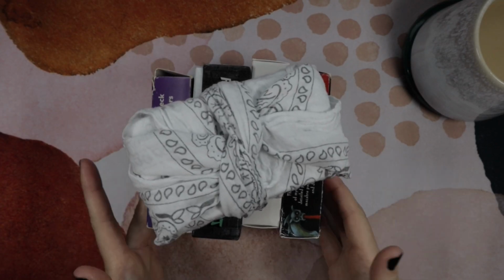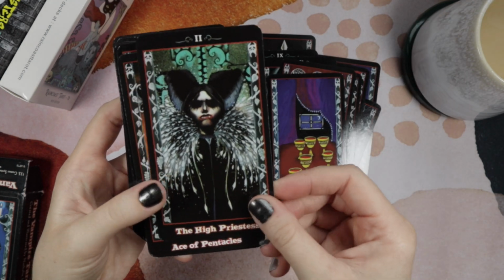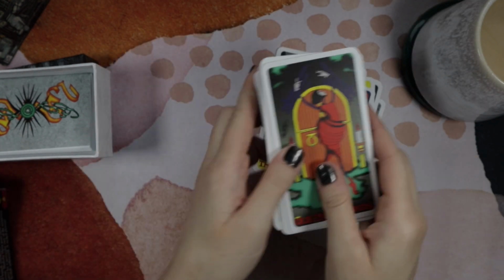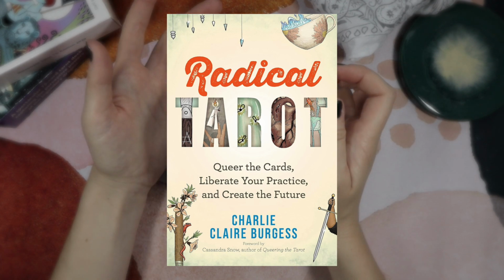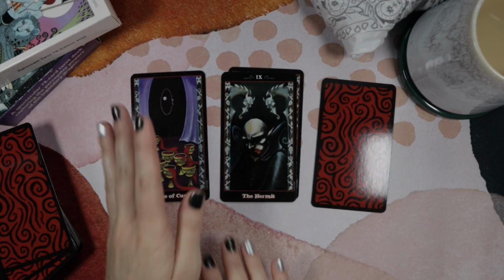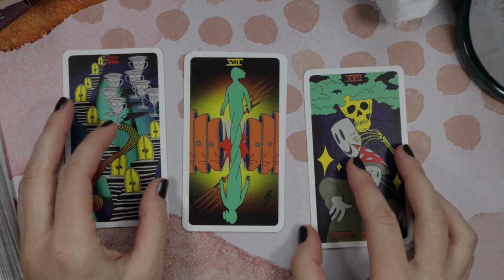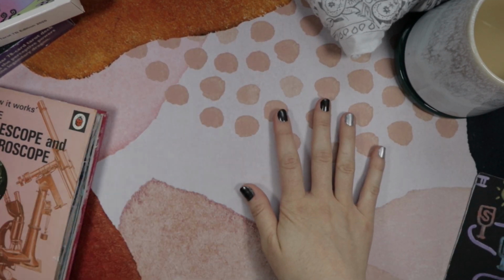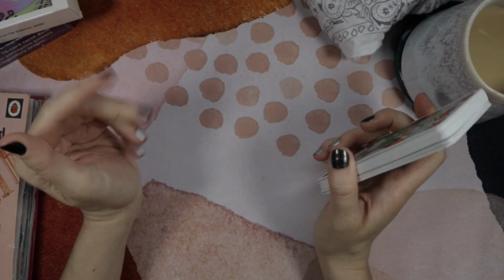54321Tarot tag! ✨ A VR to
Thank you @MxKellyBear for the fun tag! I really enjoyed counting down through some decks, books, spreads and other tarot goodness.

Tarot of the Toiling Hands
The Vampire Tarot

📚 Books shown:
A Walk Through the Forest of Souls - Rachel Pollack
Mask of Mirrors - M. A. Carrick
Radical Tarot - Charlie Claire Burgess
The Living Tarot - T. Susan Chang